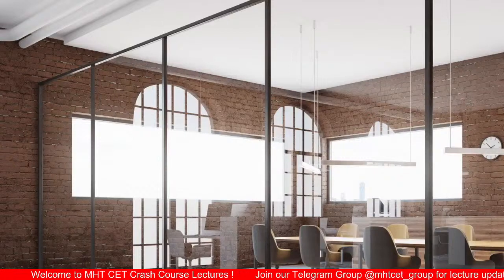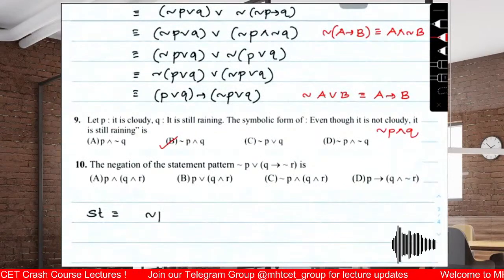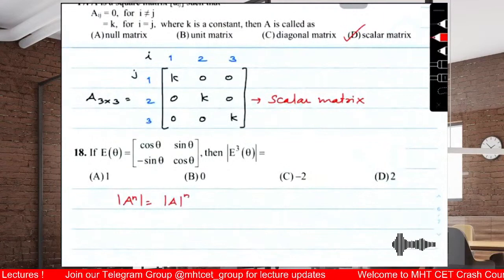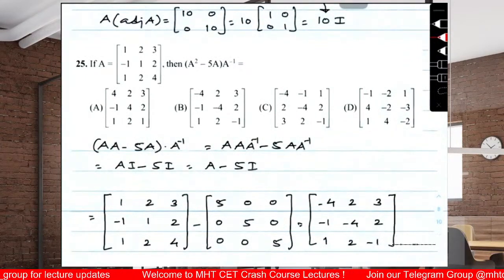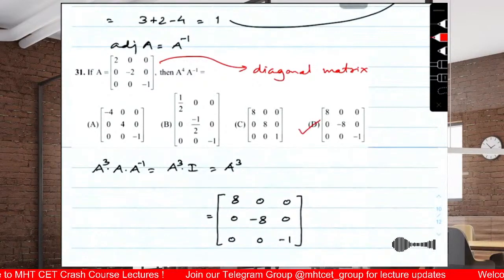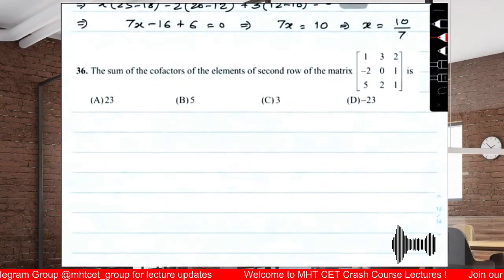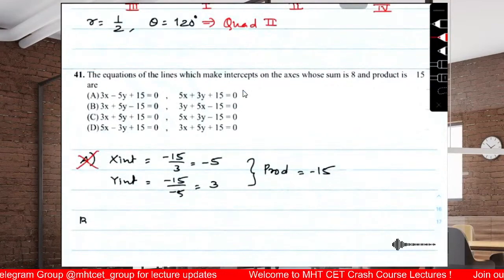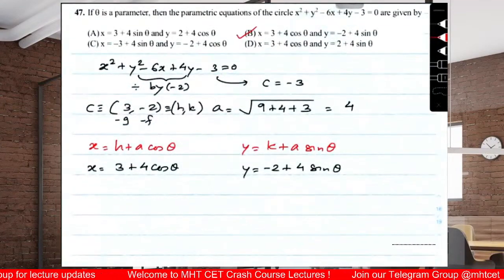MHT CET Logic , Matrices Mathematics Most Important 100 Questions